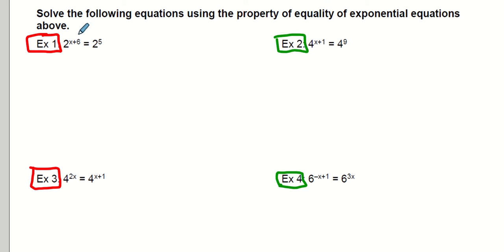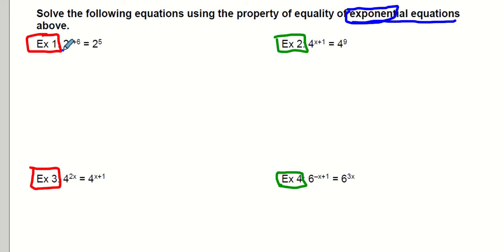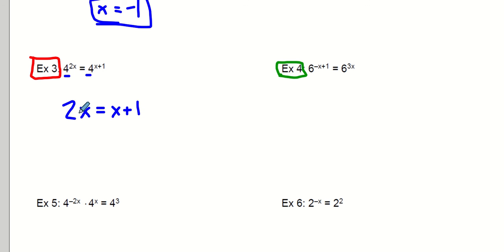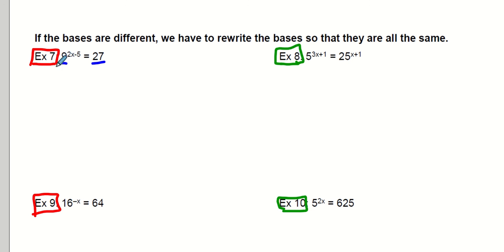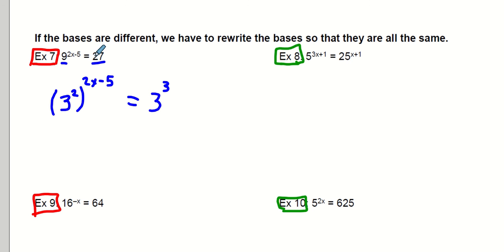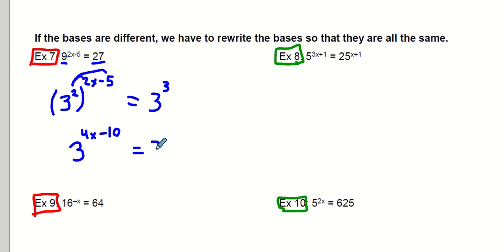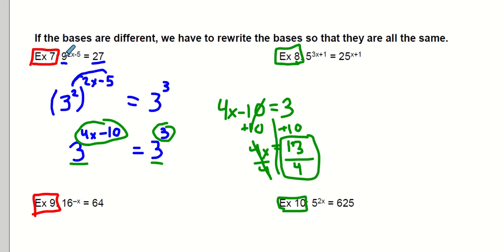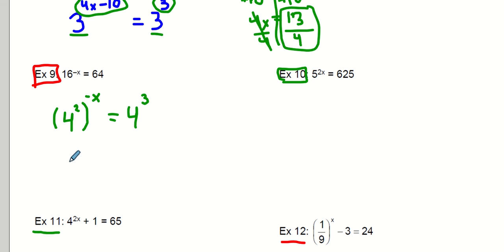Solving exponential equations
How to solve exponential equations by finding a common base.